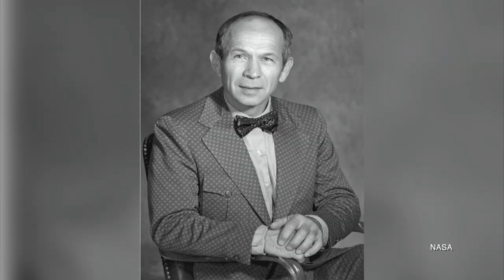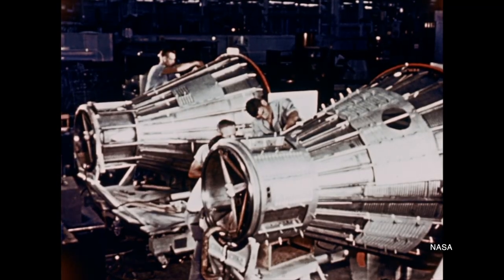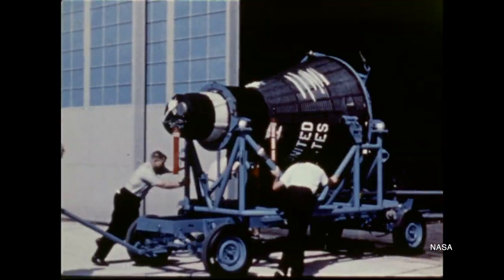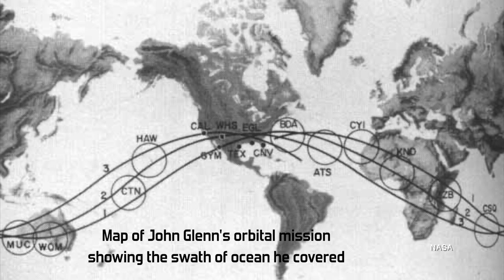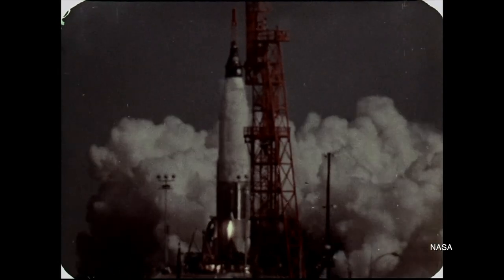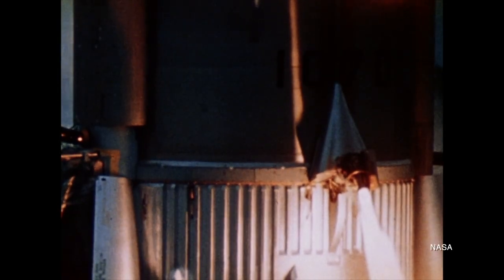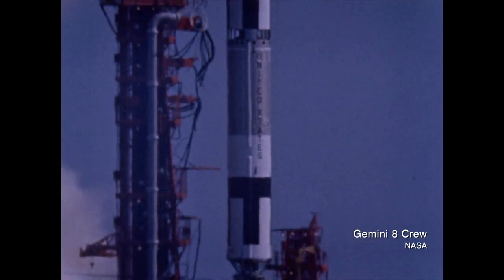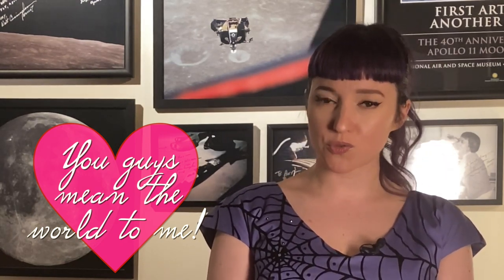NASA Needed Thousands of Men to Recover its Astronauts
Fighting for Space

Breaking the Chains of Gravity

Want to help keep The Vintage Space alive and get access to my Discord server at the same time? Any help is so hugely appreciated.
You can also join via YouTube Memberships for the same benefits.

Dress: Vixen by Micheline Pitt. Not sponsored or anything, I just love her and her company values and want to shout out an incredible brand!